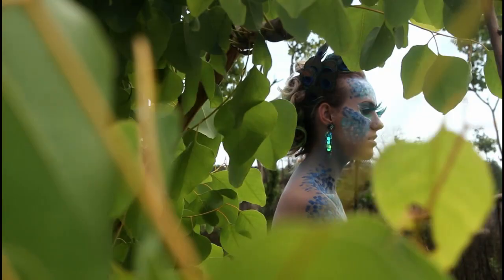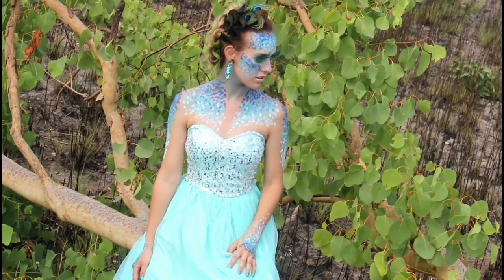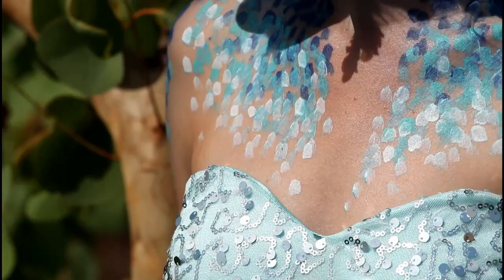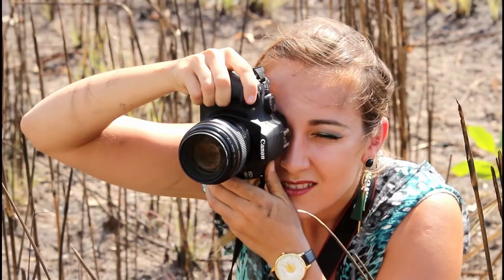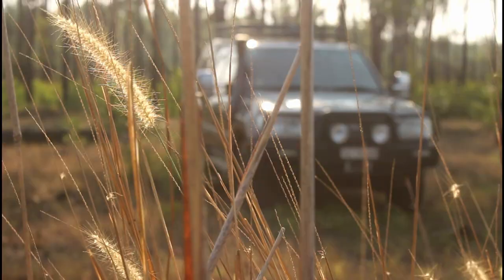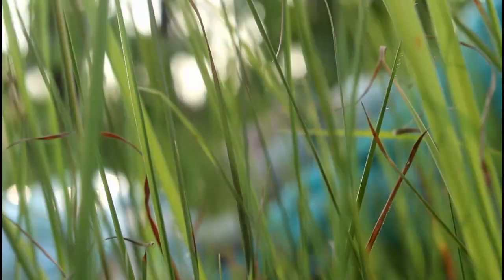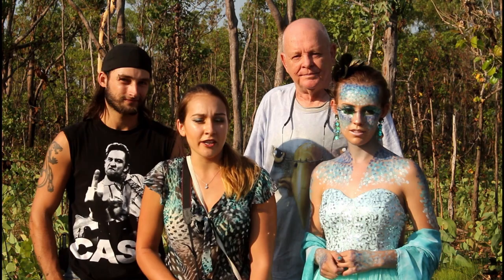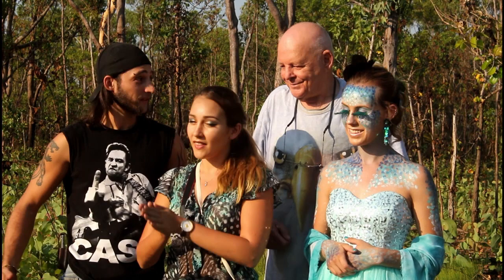The Peacock PhotoShoot ! Photography tutorial in the bush ! Darwin, Australia !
The peacock PhotoShoot,
is unique project, where is my model Samara trying her role of a wild animal in the Australian bush. I was travelling with Colin around Darwin area to find the right spot until we found this amazing tree! I really love the location and the pictures, that came out of this project :) Well done to my model and all team of 4 - Colin Mellon (driver & photographer), John Ryan (cameraman), Samara Michelle (model), and myself Kristyna Slechtova (makeup artist, photographer)

Please feel free to like, comment, share and Subscribe my channel, because lots of new projects will come soon :) The next project is UV paint makeup tutorial and UV light PhotoShoot :)